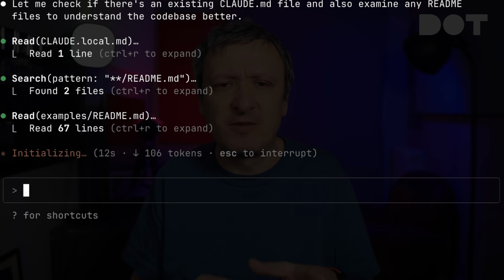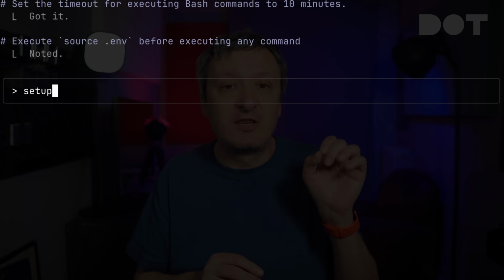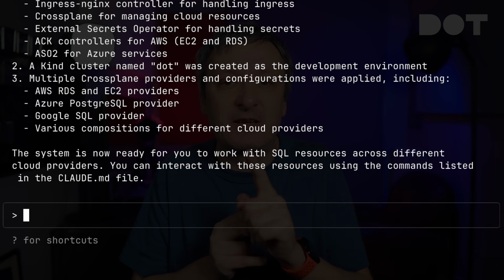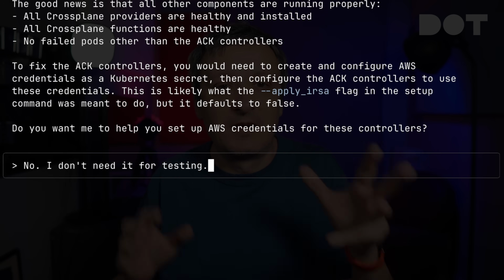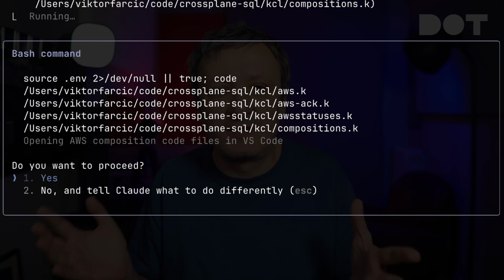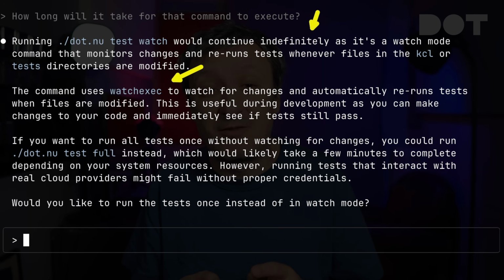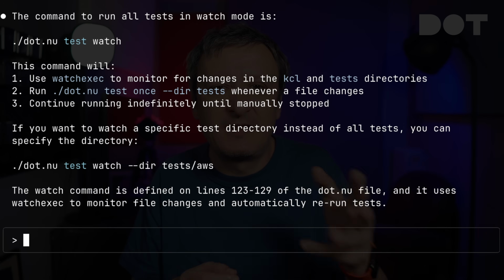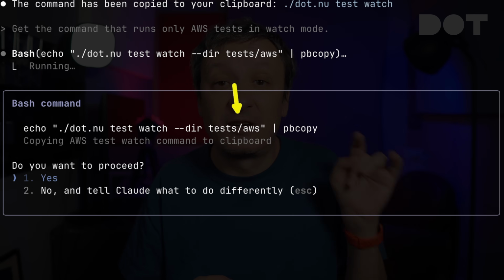Claude Code: AI Agent for DevOps, SRE, and Platform Engineering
Discover the ultimate AI agent for DevOps, SRE, and Platform Engineering! This video explores Claude Code from Anthropic, comparing it to popular tools like GitHub Copilot and Cursor. Learn how Claude Code excels in terminal-based operations, understanding complex project structures, and executing commands with precision. See examples of its capabilities in setting up environments, running tests, and analyzing code. Uncover the pros and cons, including its superior performance and potential cost considerations. This video offers valuable insights into the future of AI in software engineering.

▬▬▬▬▬▬ ⏱ Timecodes ⏱ ▬▬▬▬▬▬
00:00 The Best AI Agent for Software Engineers
01:57 Claude Code AI Agent in Action
13:02 Claude Code AI Agent Pros and Cons